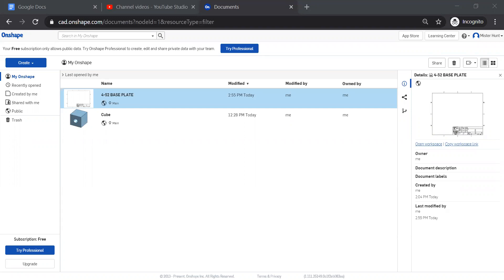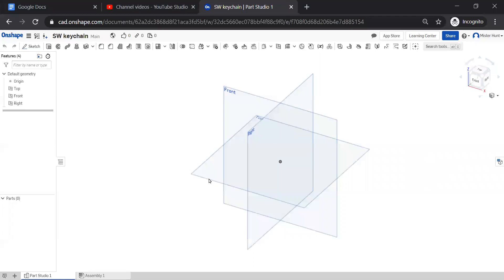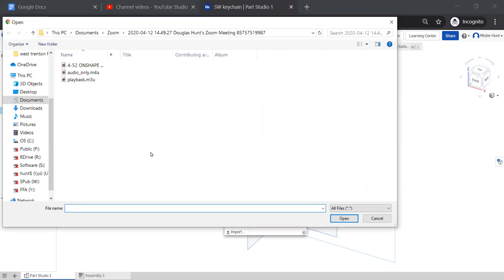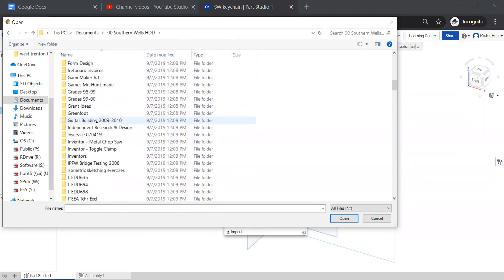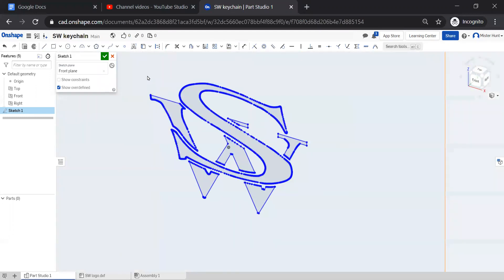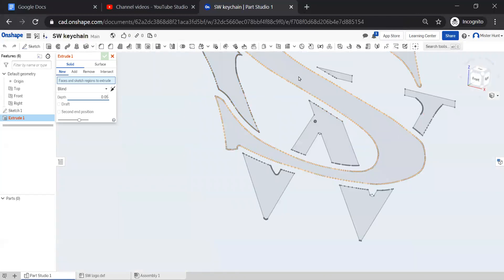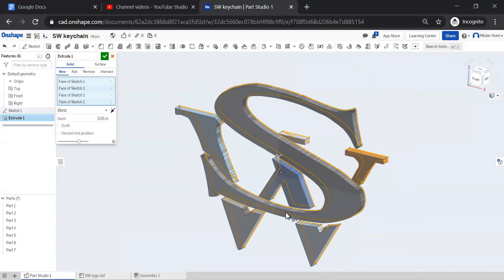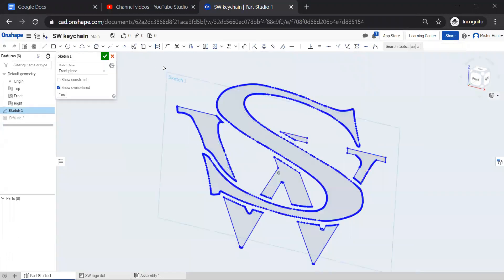Onshape import DXF and extrude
Learn how to use the DXF insert function to bring in the SW logo for the keychain project. Extrude the sketch made by the DXF.